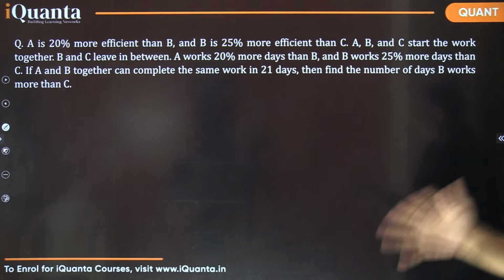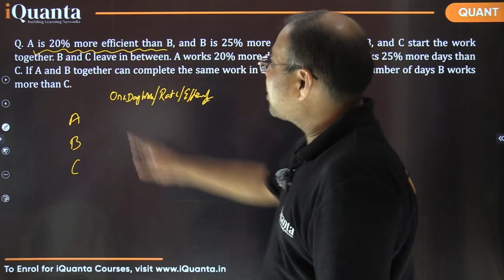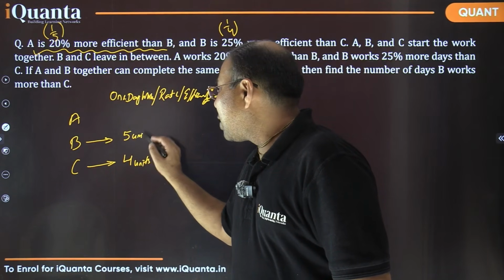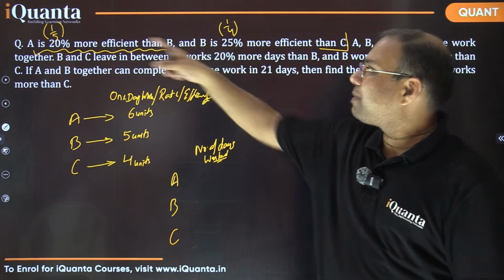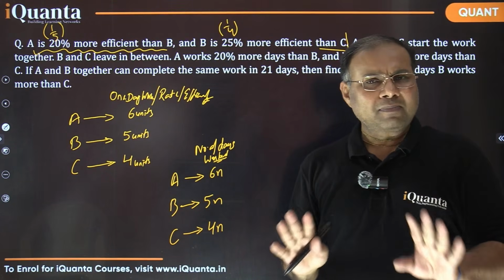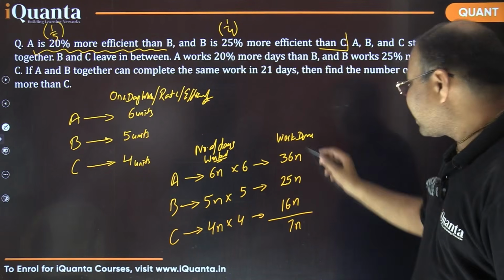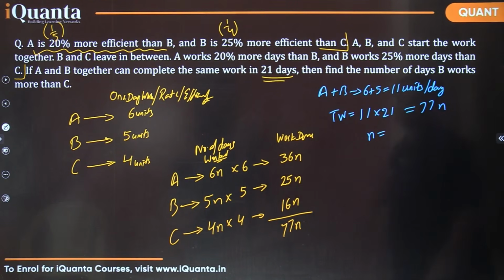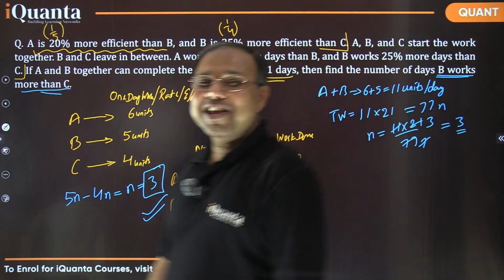Q - 48 | CAT Quants Arithmetic Practice | 200 Most Important Quant Questions for CAT 2026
Q - 48 | CAT Quants Arithmetic Practice | 200 Most Important Quant Questions for CAT 2025

In this session, we continue with Question Set 47 from the 200 Most Important Quant Questions for CAT 2025 series — focused on Arithmetic.
Raj Sir will take you through high-frequency CAT-level questions that strengthen your conceptual understanding and help improve speed, accuracy, and logic-building.

✅ What’s covered in this session:

Core Arithmetic concepts (Averages, Ratio, Mixtures, Percentages, SI-CI, Time-Speed-Distance)

Step-by-step problem-solving approach for CAT-level questions

Smart shortcuts and conceptual clarity

Live explanation and pattern recognition for similar CAT questions